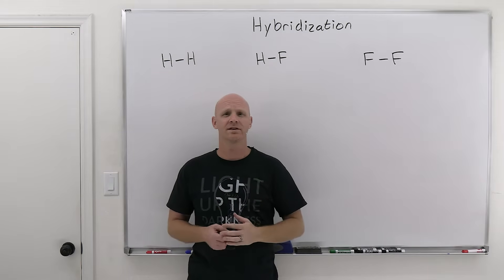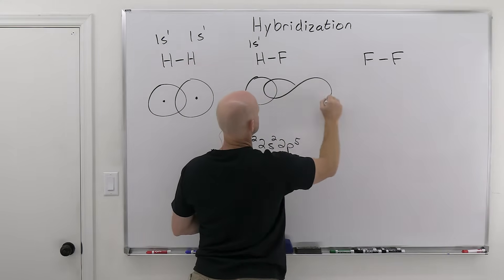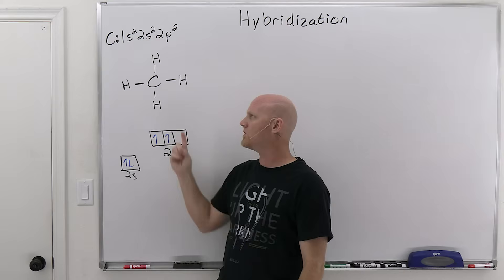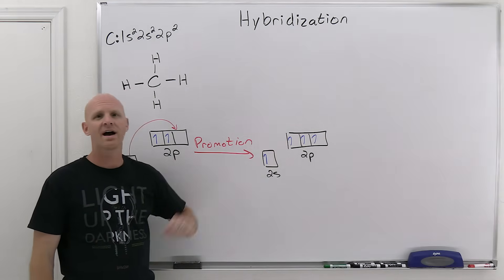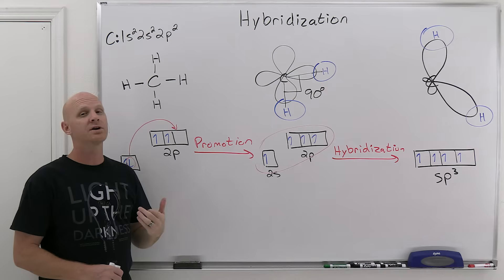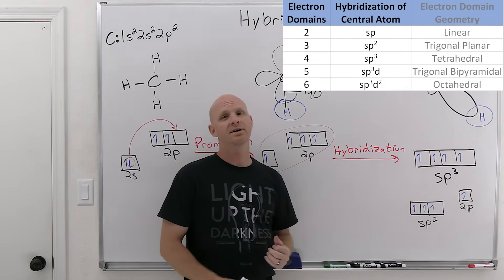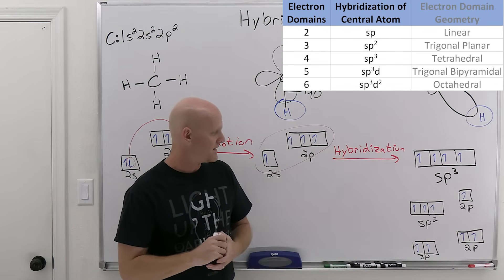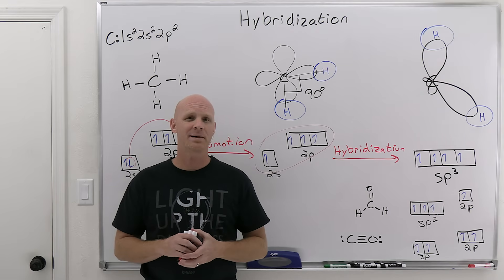9.3 Hybridization | General Chemistry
Chad provides a lesson on hybridization and hybrid orbitals.  The lesson begins with an introduction to Valence Bond Theory which describes a bond as resulting from the overlap of atomic orbitals.  It is then shown how it is not possible for carbon to be using its 's' and 'p' orbitals to form bonds with the hydrogen atoms in CH4 (methane) as it would  not result in the proper bond angles (109.5 degrees).  The combination of carbon's 's' and 'p' orbitals results in the creation of four sp3 hybrid orbitals that are oriented 109.5 degrees apart, and these are responsible for bond formation when overlapping with the 's' orbitals of the hydrogen atoms.

The lesson is concluded by showing how to determine the hybridization of an atom based upon the number of electron domains around it:
2 electron domains = sp hybridization
3 electron domains = sp2 hybridization
4 electron domains = sp3 hybridization
5 electron domains = sp3d hybridization
6 electron domains = sp3d2 hybridization
The last two, sp3d and sp3d2 hybridization only occur with expanded octets which are only possible for elements in the 3rd row of the periodic table or below which will have d orbitals in their valence shell.

I've embedded this playlist as a course on my website with all the lessons organized by chapter in a collapsible menu and much of the content from the study guide included on the page.

00:00 Lesson Introduction
00:53 Hybrid Orbitals Explained - Valence Bond Theory
04:16 sp3 Hybridization in CH4
10:36 sp vs sp2 vs sp3 Hybridization